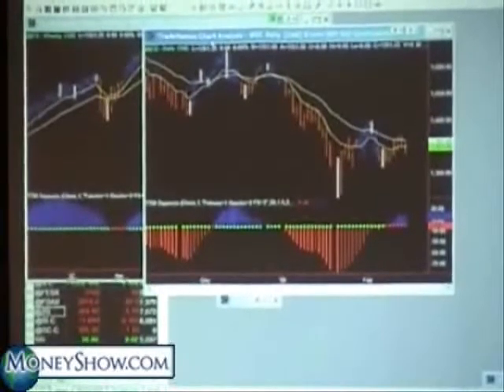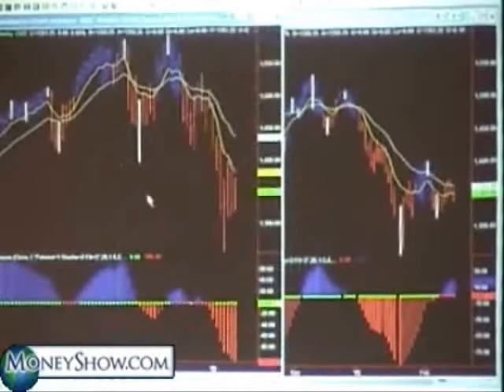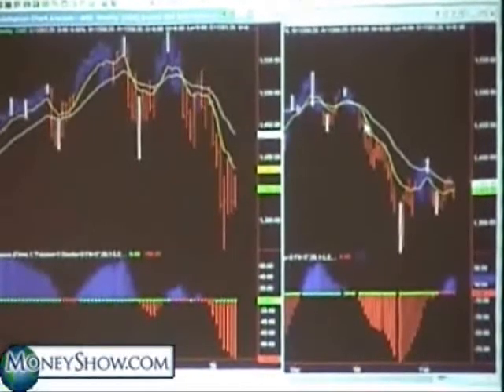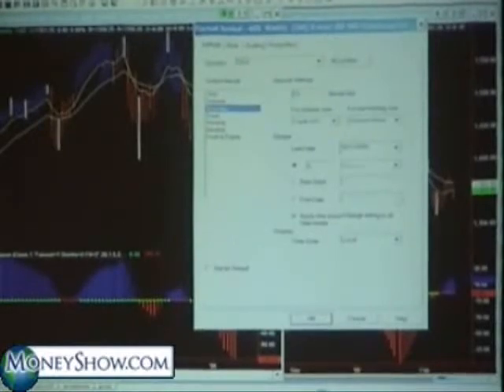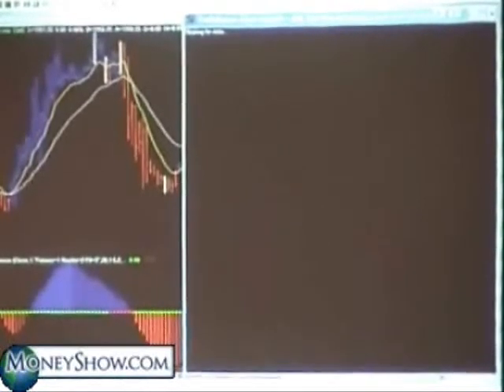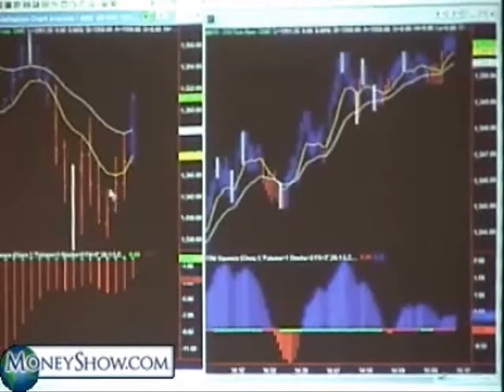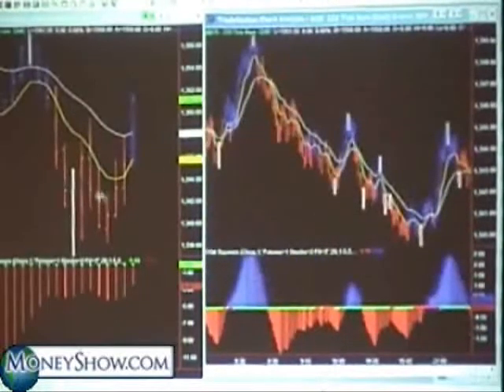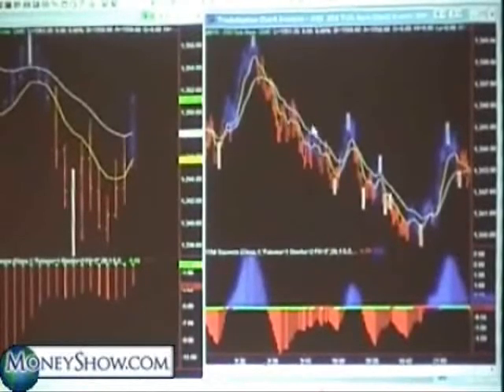Time Frames and Charts to Watch, Day Trading S&P Futures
John Carter explains what charts he looks at when day trading the S&P futures.